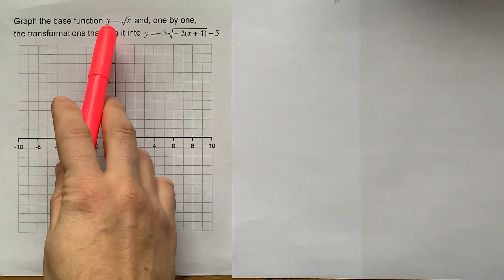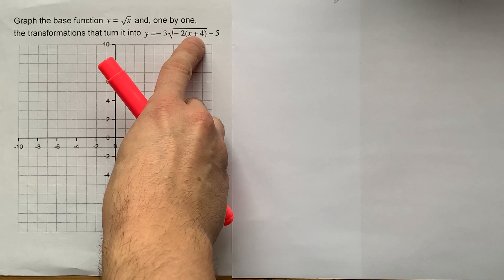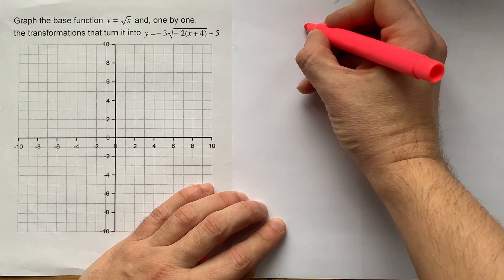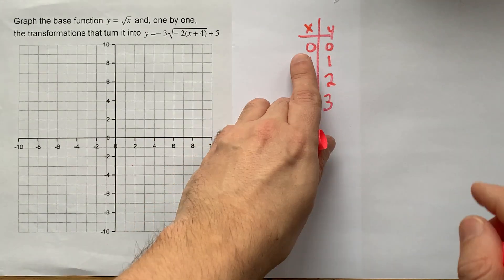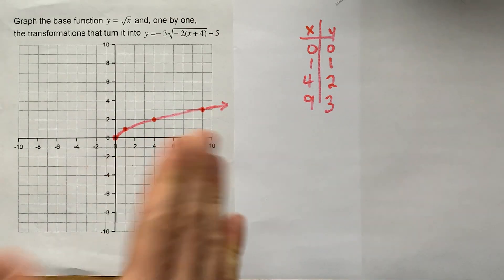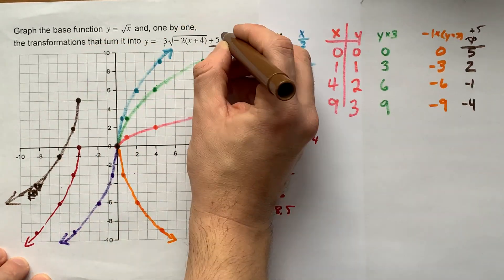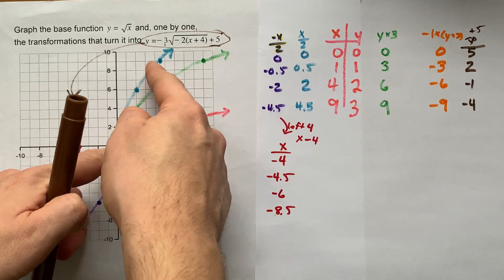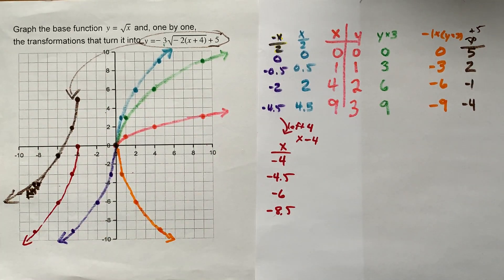Applying Transformations to a Square Root Function (Full Example)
* You can start with the base graph of y=sqrt(x)
* You apply EACH transformation one at a time:
** Stretches and Compressions
** Reflections
** Translations
Here, we apply SIX transformations (3 horizontal and 3 vertical), and using a table of values and graphing each along the way.